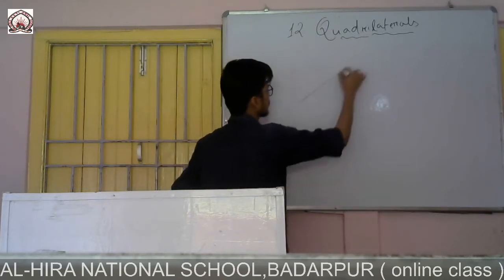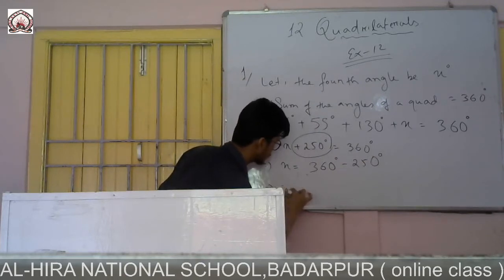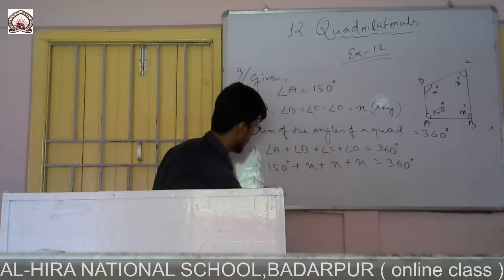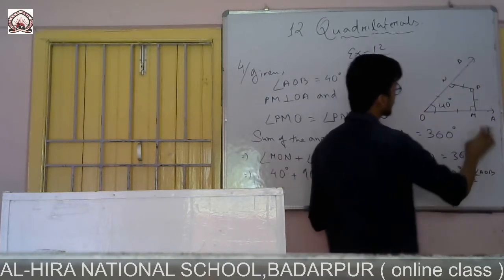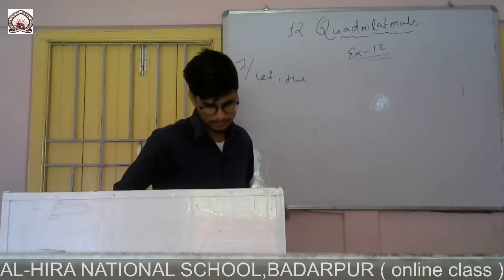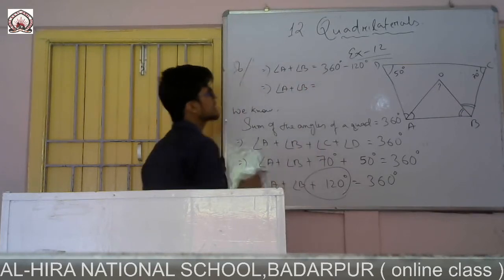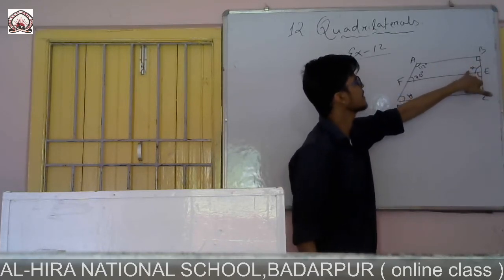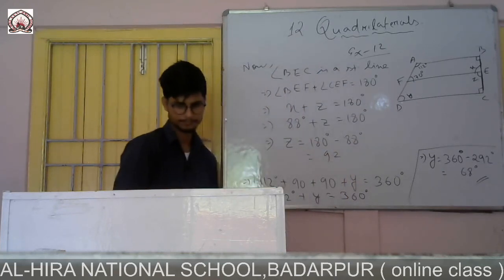Maths, Chapter - 12 of Class VIII